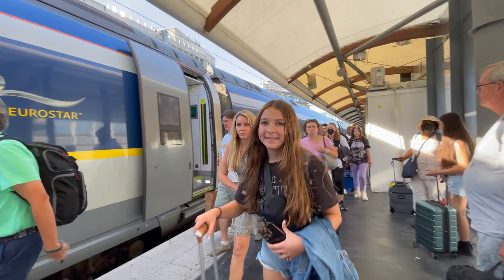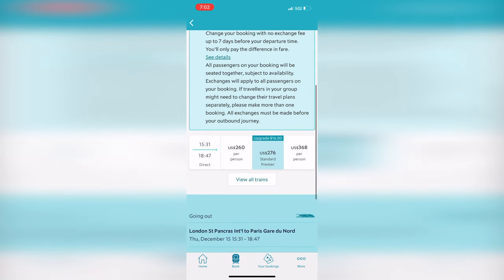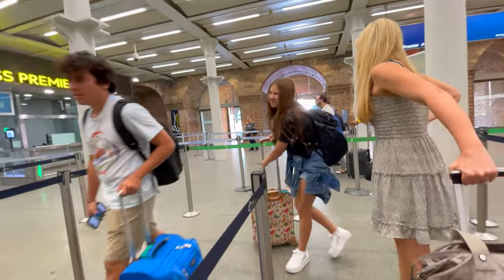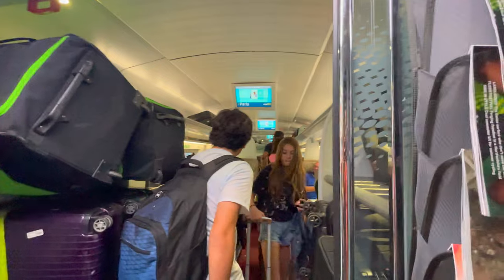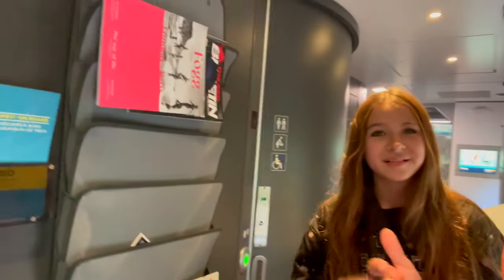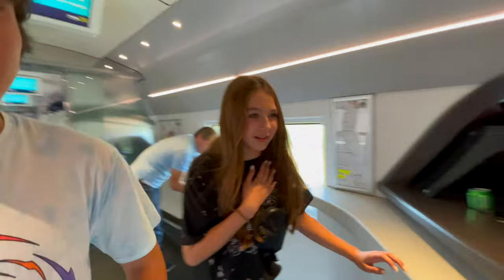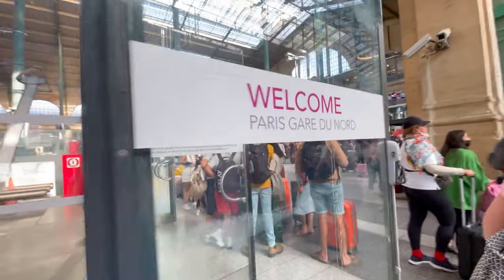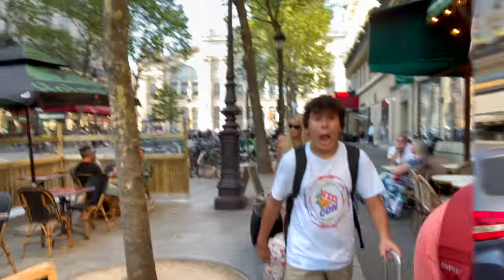LONDON to PARIS by Eurostar TRAIN | Updated Guide | Family Travel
How to get from *LONDON to PARIS* by Eurostar Train! We will guide you from start to finish on how to travel on the Eurostar fast train to Paris with your family. One of the quickest and most convenient ways to travel from London to Paris. We will leave London St Pancras and arrive at Paris Gare du Nord 2 hours and 20 minutes later. We will give you an inside look at Standard and Premier Class and all the amenities on the train, including some delicious food options. This was a fun way to travel for our entire family!

*We are the Morrisons*
We have a big confession! We are 100% addicted to traveling 😂 As an airline pilot family of 4, people have always asked us where we like to travel with our 2 teenagers. And more importantly, where should they take their next family vacation? In 2020 we started documenting our travels on YouTube to answer that question and help families like you! So…sit back, relax, and let's explore together!

OUR CREW
*Matt (Dad)* -  Retired F-16 FIGHTER PILOT, CAPTAIN for a MAJOR U.S. AIRLINE, and an FAA Part 107 Licensed Drone Operator.
*Brooke (Mom)* - Our local social media pro and adventure enthusiast with a zest for living life.
*Parker (age 15)* - History buff and actor who competes internationally with DECA in "Principals of Hotel and Restaurant Management."
*McKenzie (age 13)* - Our family's comedian who loves competitive dancing, animals, writing, and roller coasters.

*TIMESTAMP*
00:00 - Start
00:28 How to book tickets on Eurostar
02:07 Standard Premier
02:56 St. Pancras International Train Station
03:43 London Eurostar Customs
04:19 Inside St. Pancras platform level
04:40 Boarding platform
05:12 Travel Tip: Get on as soon as possible
05:42 Premier Class Accommodations
06:03 Eurostar Food
07:11 Eurostar bathroom | Toilet
07:58 Standard Class Seating
08:35 Cafe on Eurostar Train
10:27 Paris Gare du Nord Train Station
11:32 Outside Paris Gare du Nord
11:52 Travel Tip
END